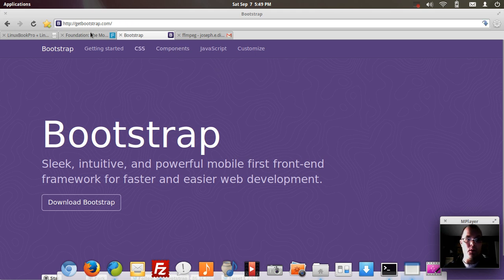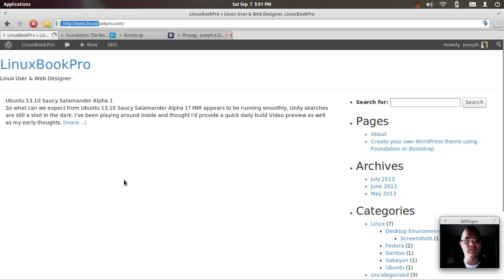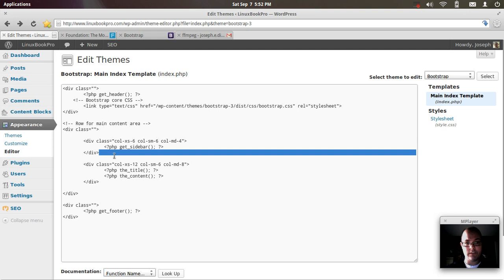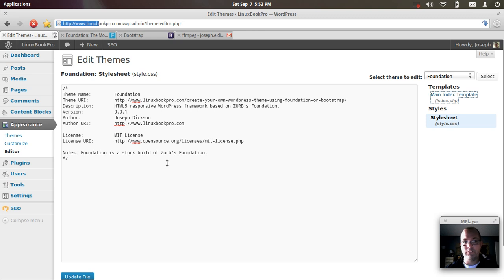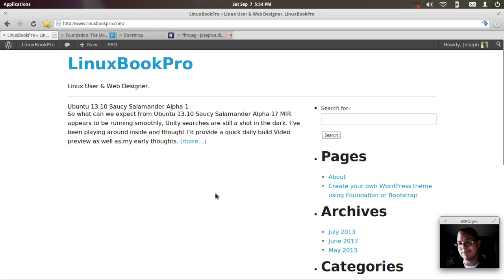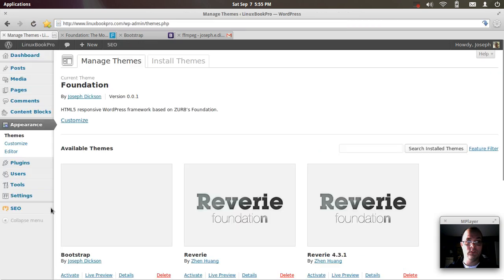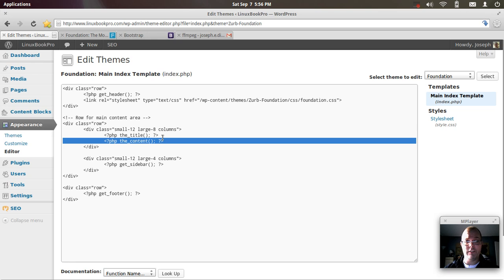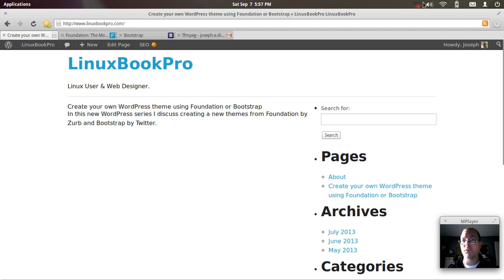WordPress Theming with Foundation and Bootstrap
First in a series of videos showing how to create your own WordPress theme using either Bootstrap by Twitter or Foundation by Zurb.